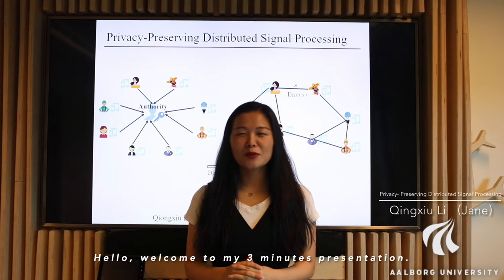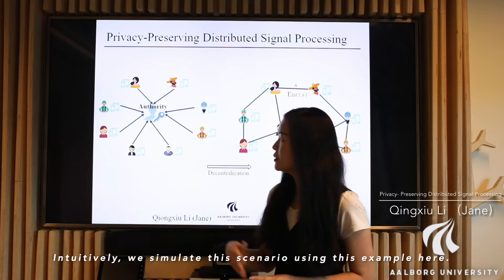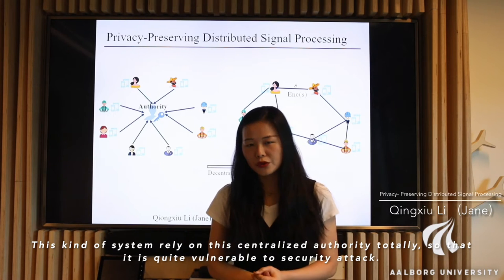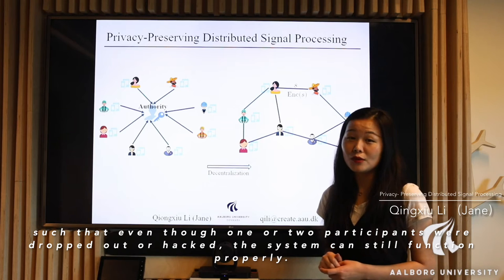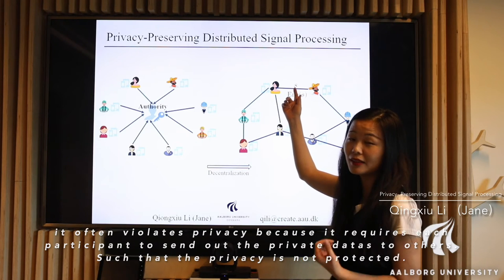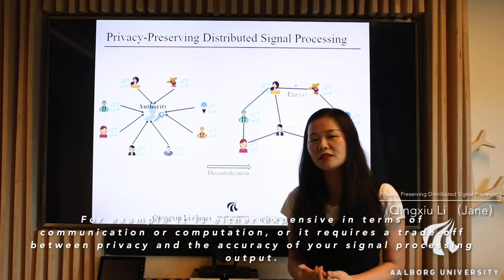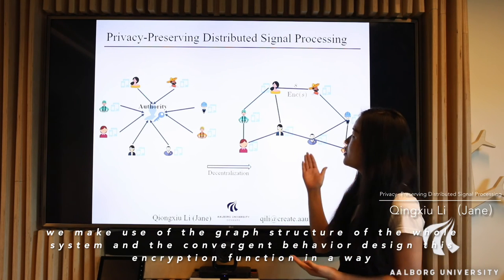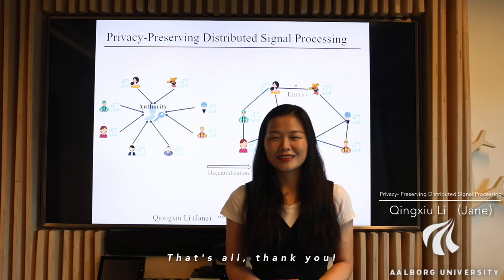Qiongxiu Li's EUSIPCO 2020 3 minute thesis contest winning presentation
Qiongxiu Li's presentation entitled for the EUSIPCO 2020 3 minute thesis contest, which it won.